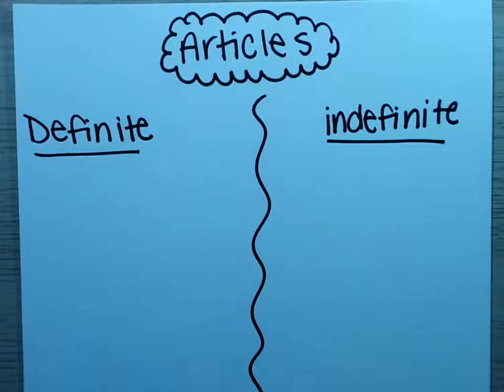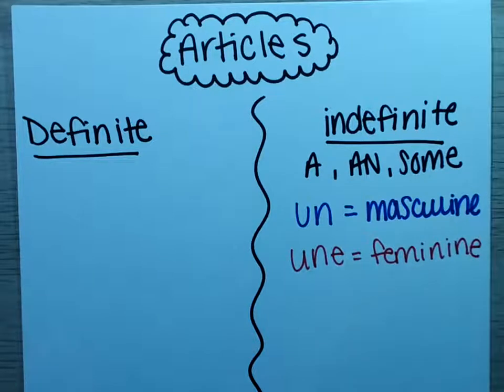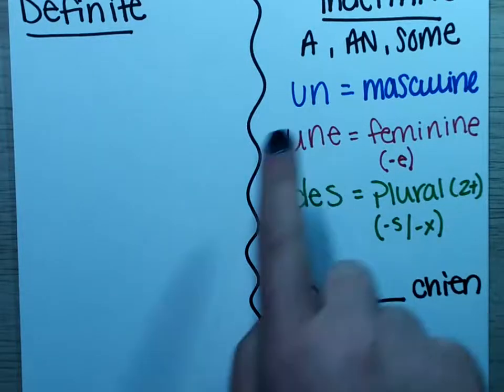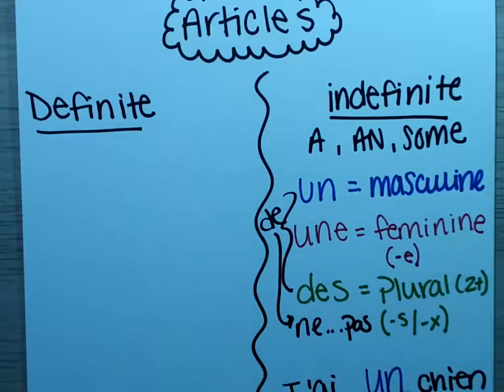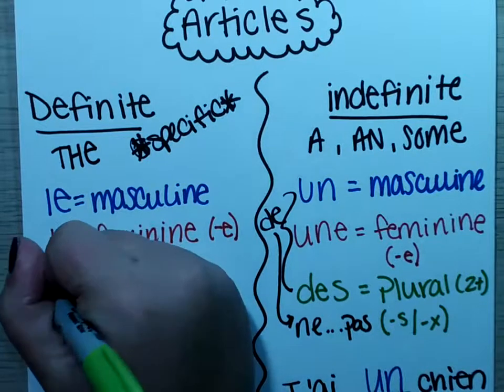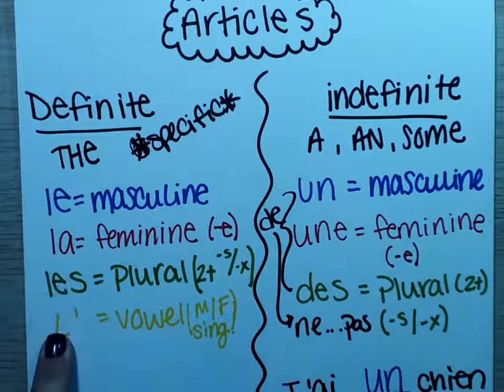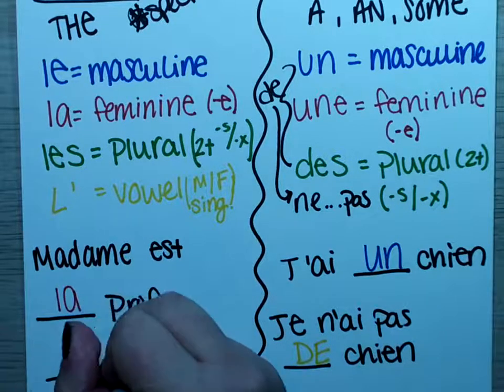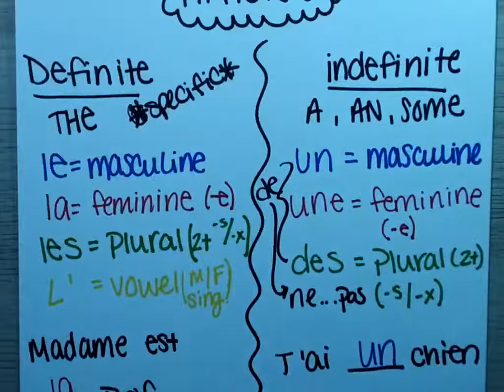Definite articles in French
Lesson on Definite articles in French with a review of Indefinite articles